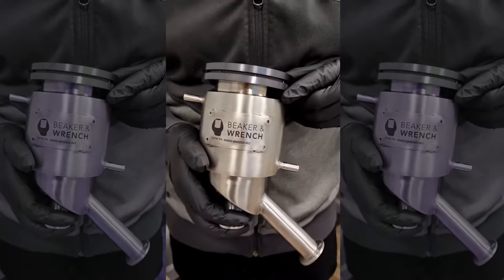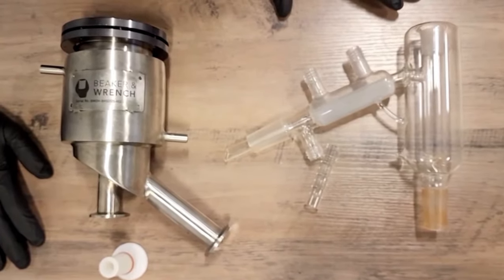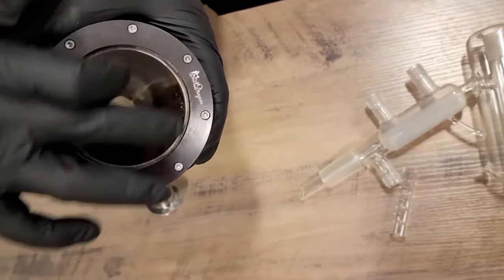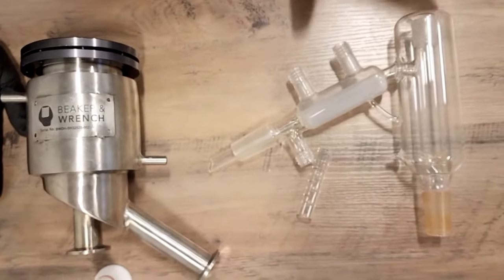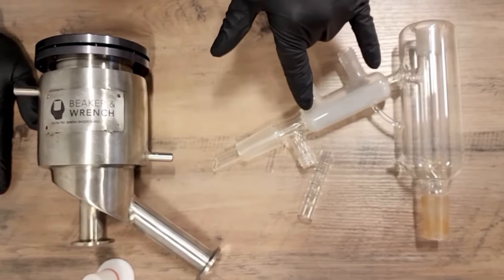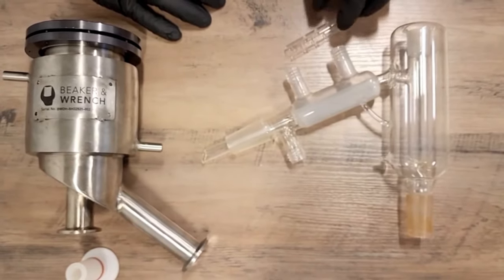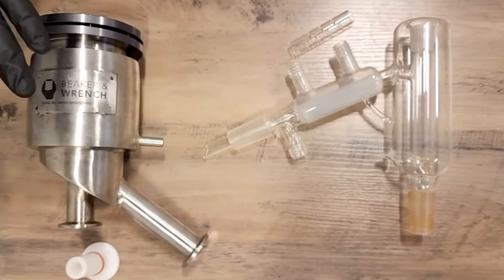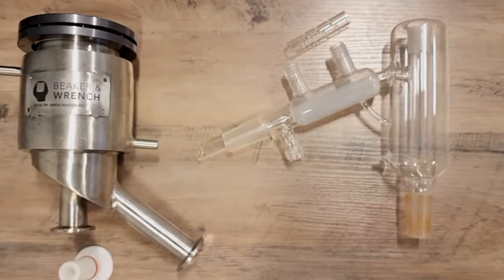Green Truck Lab reviews the Beaker & Wrench steel head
Get on our list to own your very own steel head:
We will get directly in contact with you.